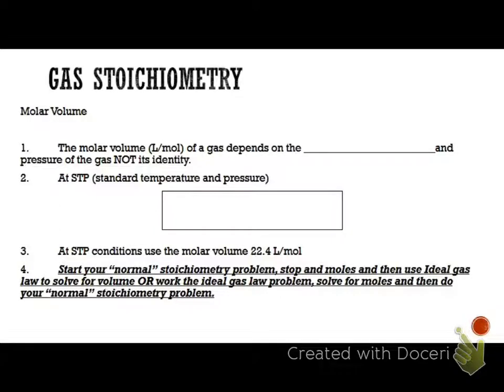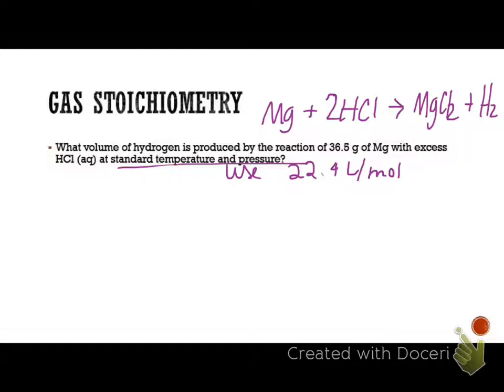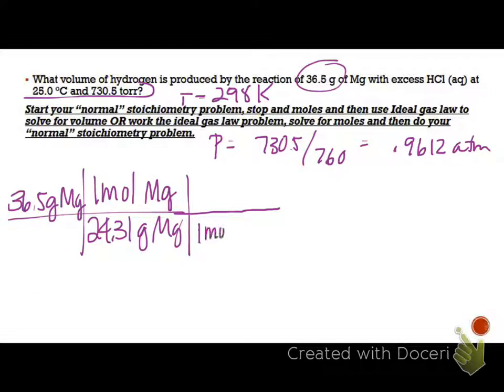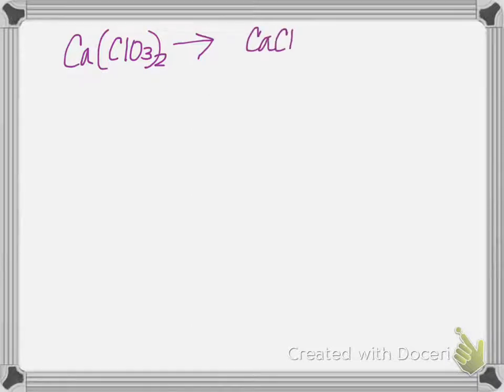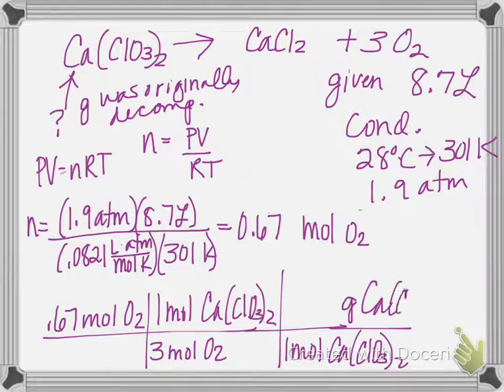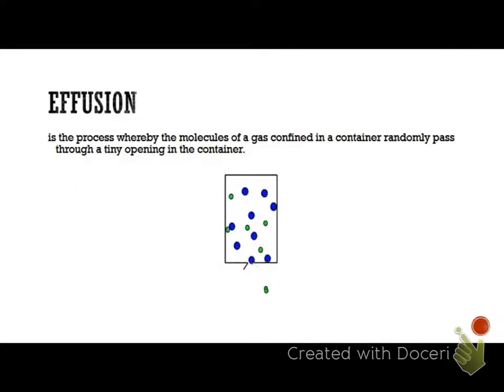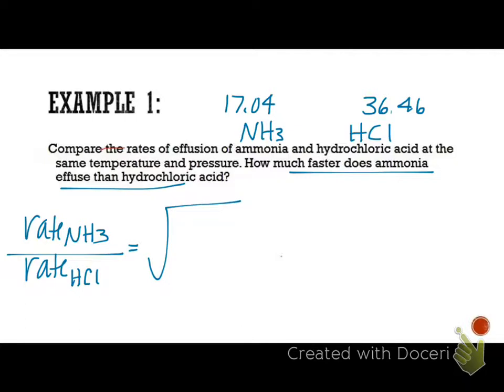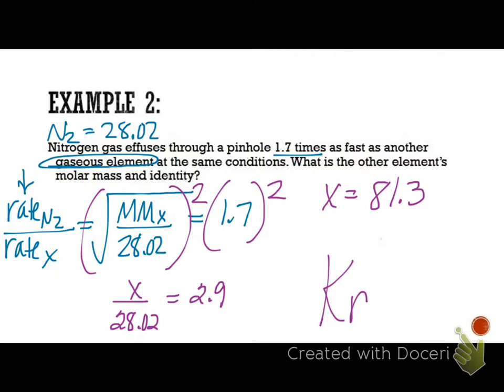Gas Stoichiometry Lesson